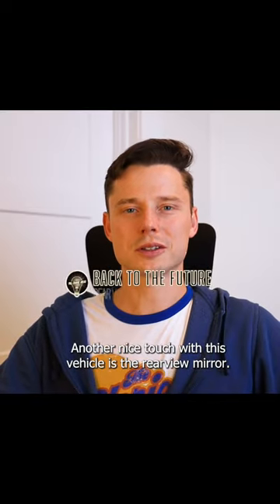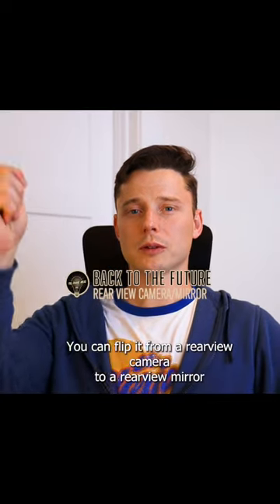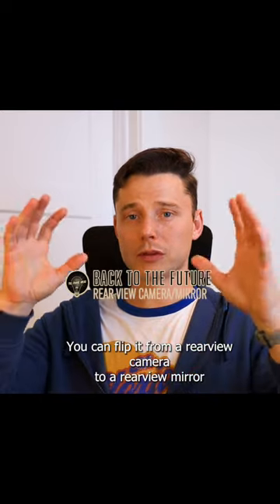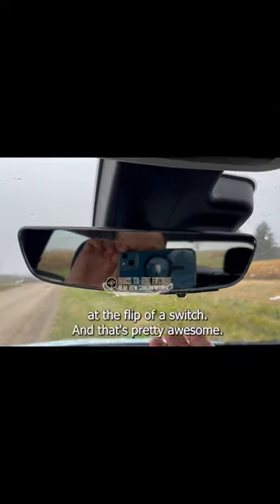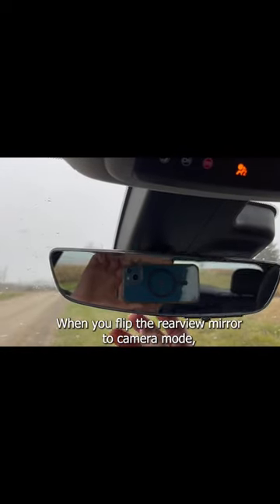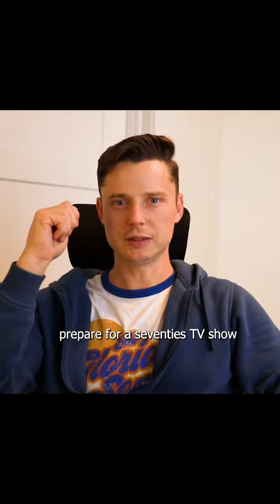#70’s Time Capsule? Or Rear View Camera?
In this short video, we take a look at the rear view mirror/camera in a 2022 Chevy Bolt Launch Edition EUV. It seems to harken back to a different era in visuals, but is quite appealing. It does not record footage, but has brightness settings, spray jet for washer fluid,  and some zoom as well.